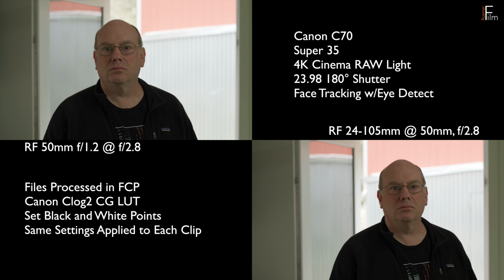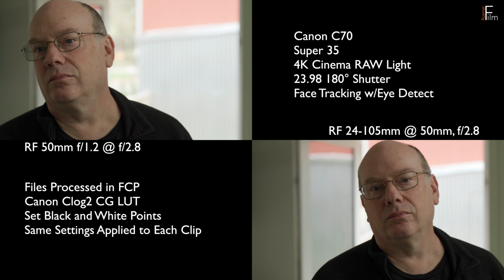The Canon RF 24-105mm f2.8 L IS USM Z Lens Compared with the Canon RF 50mm f1.2 L USM Lens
The Canon RF 24-105mm f2.8 L IS USM Z lens compared with the Canon RF 50mm f1.2 L USM Lens. Lens comparison at 50mm f2.8 for both lenses and then also with the 50mm f1.2 at f1.2.

Footage shot on a Canon C70 in 4K Cinema RAW Light.